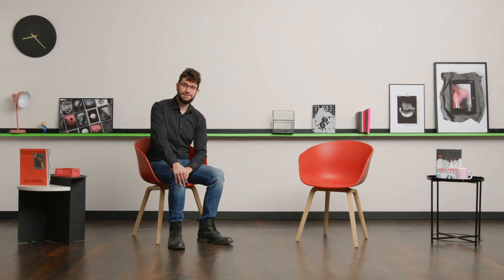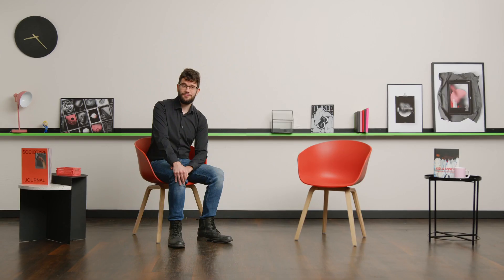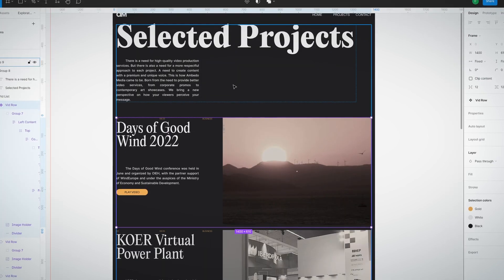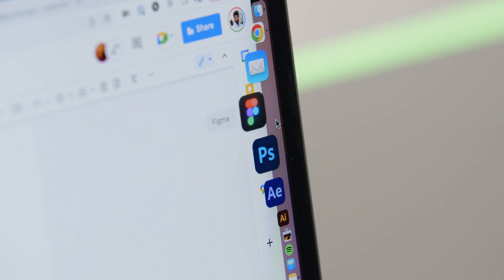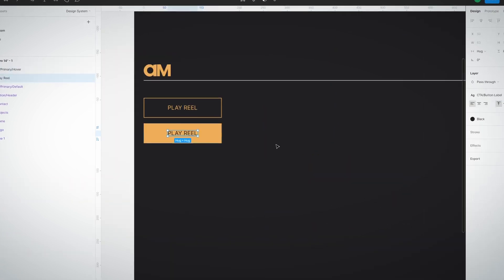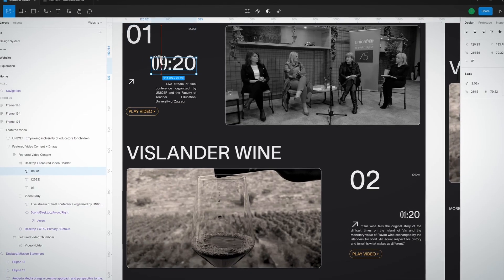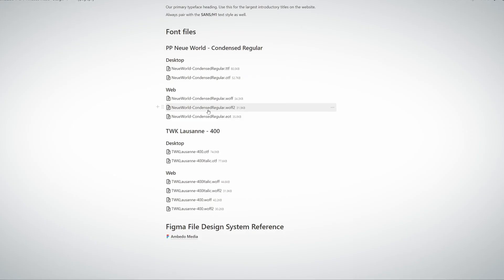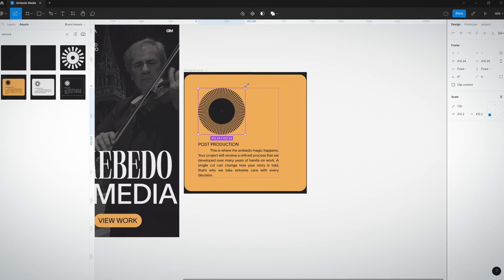Design Systems for Websites using Figma - Course by Filip Felbar | Domestika English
Learn how to build design systems for visually appealing websites using Figma and maximize your workflow

Having worked across creative fields, Digital Designer Filip Felbar knows how a lack of structure can cause problems. His process is dedicated to structure and making things easier and more accessible. That’s where design systems come in. A design system is a collective library that puts together all elements needed for a team to plan, realize and develop a product efficiently and in line with their brand. It can feature everything from style guidelines to coding information.

In this online course, Filip shares with you what design systems are and his approach to developing and recycling them. Also learn to navigate Figma’s tools effectively to create digital design systems for websites. Explore global components and auto layout to speed up your process!